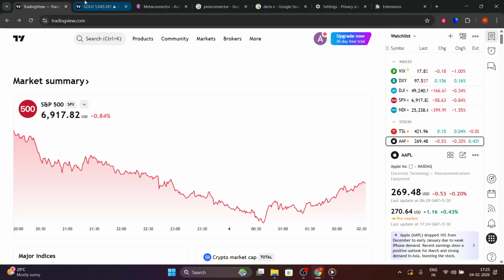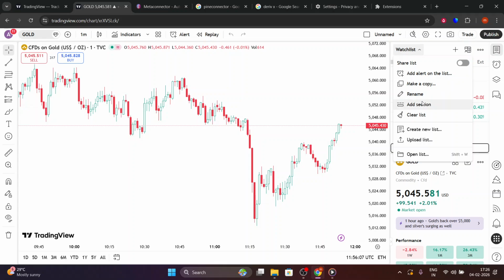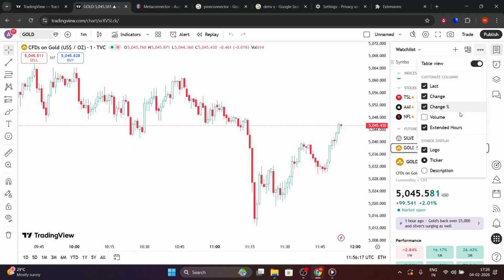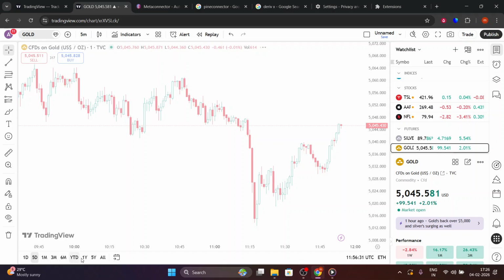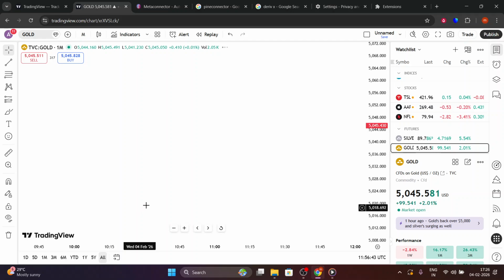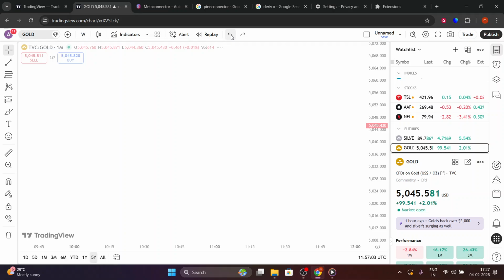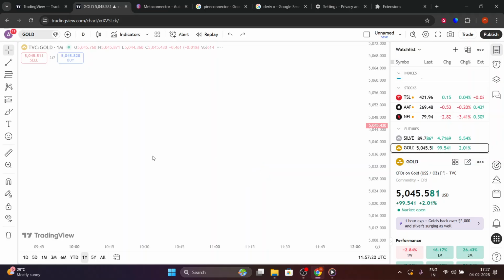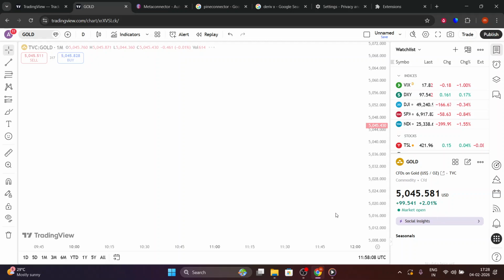How To Get Tick Charts On Tradingview (Step By Step)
Learn how to get tick charts on TradingView with this step-by-step tutorial for day traders. We cover everything from enabling tick intervals to ensuring you have the correct data feeds for accurate tick-by-tick analysis.